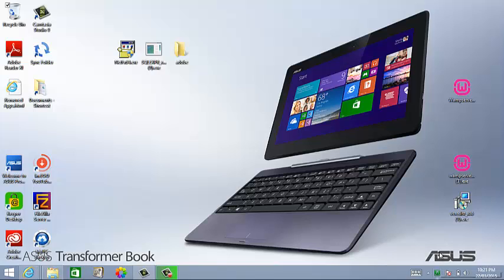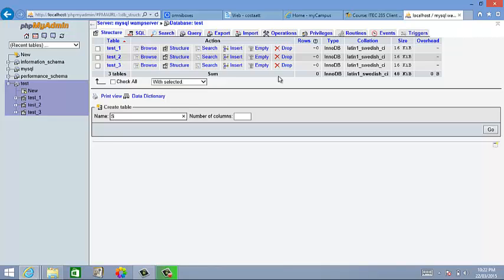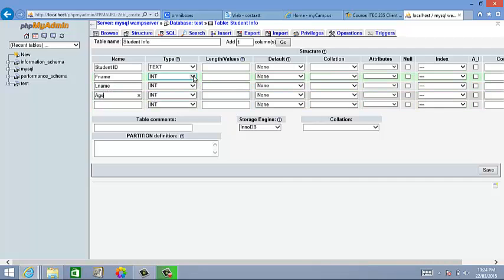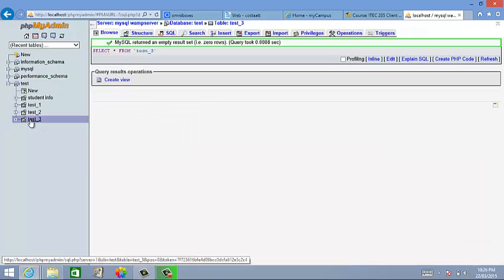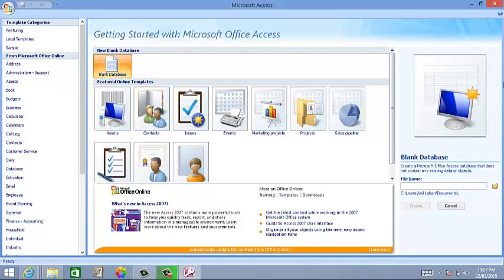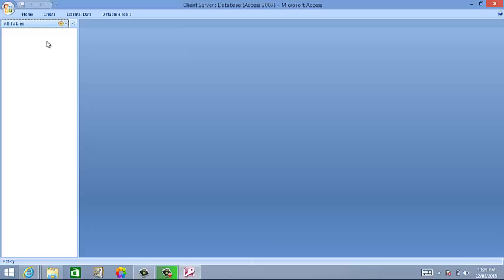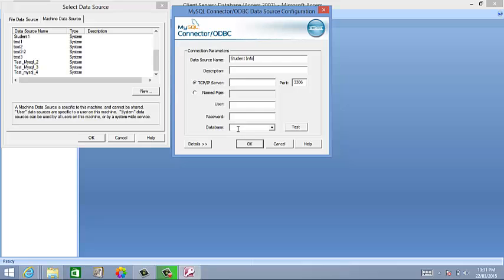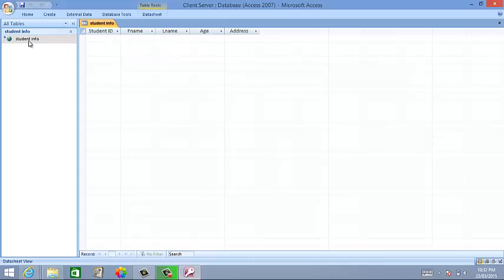Assignment 2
Description
Linking Access to MySQL Database